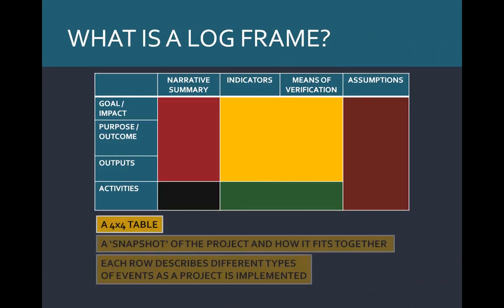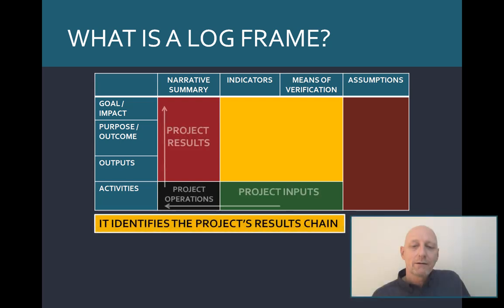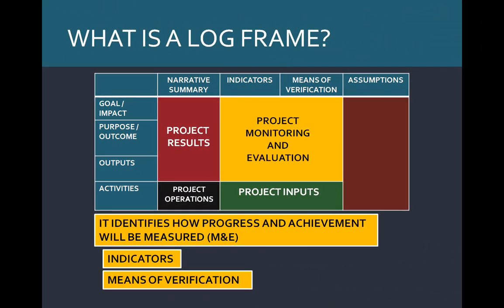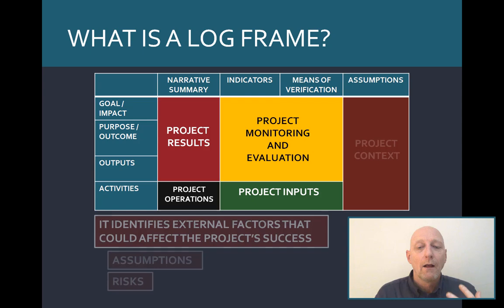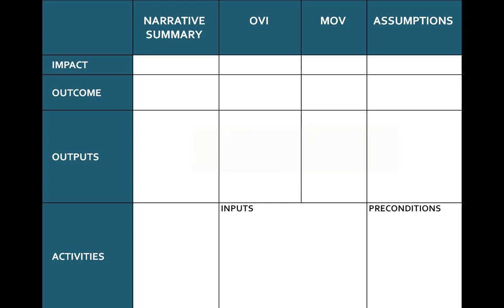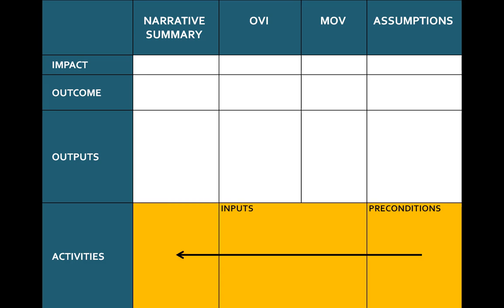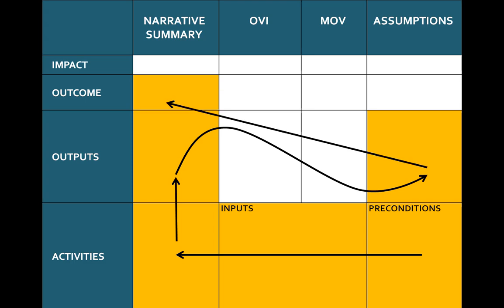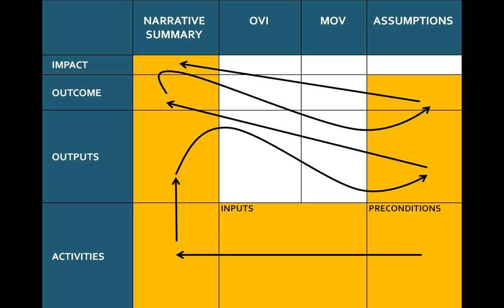1 BACKGROUND AND OVERVIEW OF LFA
FULL TRAINING: PROJECT PLANNING & PROPOSAL WRITING

The Logical Framework Approach (LFA) is a foundation of Results-Based Management. It’s also a cornerstone of an effective Monitoring & Evaluation / reporting system, and the basis of any successful project proposal.

In this introduction we look at the difference between:

The Logical Framework Approach (the methodology for project identification, design, planning, implementation, monitoring and evaluation)
The Logical Framework itself (the matrix)
We will then examine and deconstruct the Logical Framework, before looking at how it fits together, connecting the internal logic of the project (its results chain) with the external environment (assumptions). We wrap up by looking at the main steps of the LFA - the steps to creating a log frame.

So what is the LFA or Logical Framework Approach? Well, the LFA actually began a long time ago in the late '60s. In 1969, it was developed for USAID, and it was very quickly picked up by other bilateral development agencies such as USAID, NORAD, and GTZ, who developed it further as ZOPP, Ziel-Orientierte Projektplanung, which is German for Objectives Focused Project Planning.

The Logframe now is so widespread in its use that it's almost guaranteed you would be required to create one when you're submitting any kind of proposal or project plan to donors. It's also a great way of testing the validity of your project to make sure that it actually works, that the internal logic holds true. And we'll look at that logic as we progress through this section.

So what is the Logical Framework Approach? The LFA is a methodology that's used by NGOs and donors for identification, design, and planning, the implementation, monitoring, and evaluation of development projects. Now I'm sure you know what a Logframe is, a logical framework. But it's not the same thing as the LFA. The Logframe is the end result of the process. And the ultimate aim of the process is to actually create a project that delivers positive results for our target communities and end users.

But let's look at the Logframe first. First, we can see it's a table, four by four, four rows, four columns. And it's a snapshot. It's a summary of the project. And each row, the activities, the outputs, the outcome, and the impact, describe different types of events as the project progresses over time.

It also makes the results chain of the project explicit. It shows us the project inputs, the operations or activities, and the results, the output, outcome, and impact. Through the indicators and means of verification, the Logframe identifies for us how we're going to measure our progress and achievement of results, the monitoring and evaluation, indicators, and Means of Verification. And in the fourth column, we have the external factors, the project context. Things that could affect the project's success, such as our assumptions and our risks.

The log frame also shows how all these elements fit together, what we call the causal relationships, the internal logic of the Logframe, which tells us that certain preconditions have to be met. There are certain things in the external world that have to be true before we can begin. And then if we have our inputs, we can carry out our activities. Now our activities will lead to outputs. That's within our control. But then we have to consider, again, the external environment, and we will have some assumptions at the output level that need to be true in order for our outputs to create the outcome. And again, at the outcome level, there will be further external factors to consider that need to be true before the outcome contributes to the impact.

Please don't worry if this is unfamiliar. By the end of this section, this whole introduction to logical framework, you'll understand what this diagram means and how everything fits together.

In the next few videos, we're going to look at the different columns one by one. And we'll wrap up also by looking at how we create a logical framework - the steps of the Logical Framework Approach.